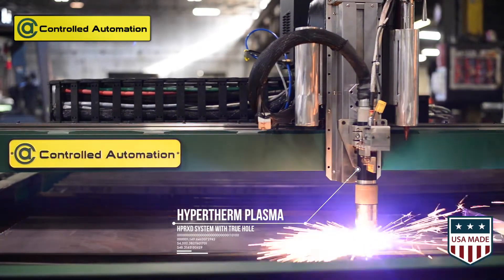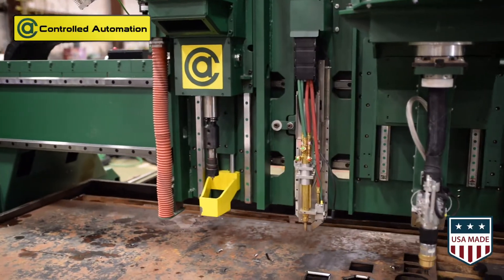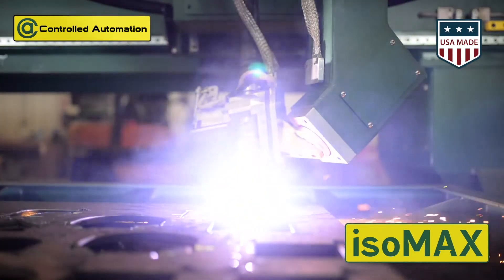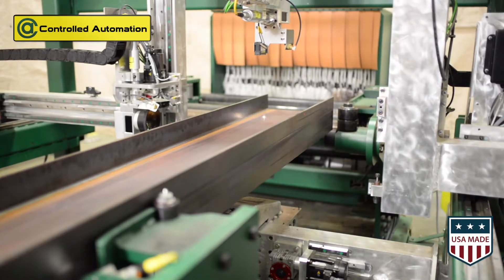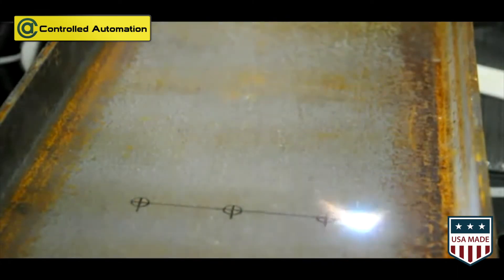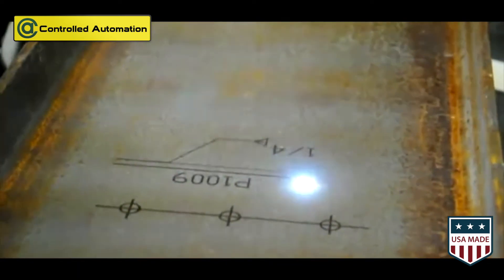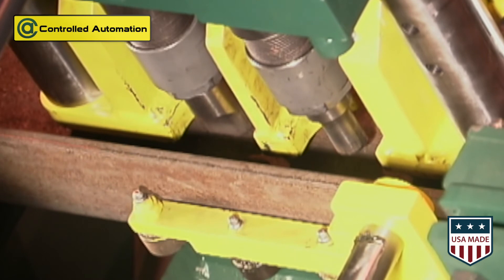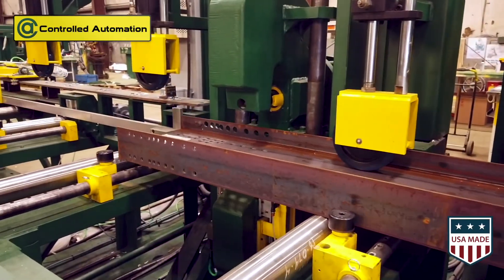Controlled Automation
Controlled Automation specializes in quality machine design, manufacturing, and software. As well as new machinery, we are the industry leader in retrofitting control systems and remanufacturing structural steel fabricating machinery. All machines and controls are developed in the United States of America.